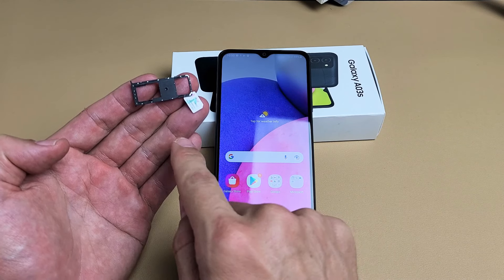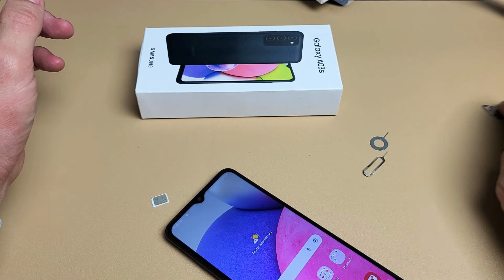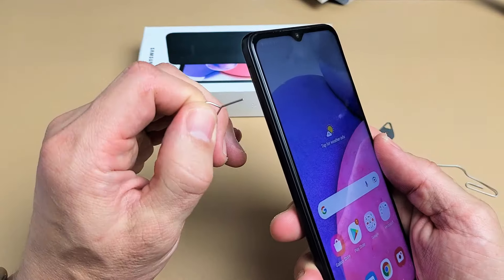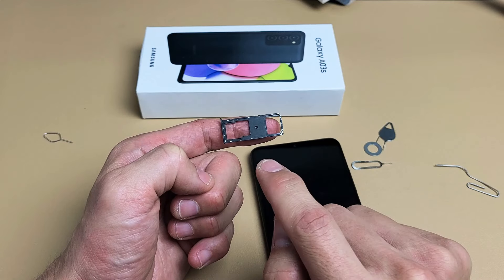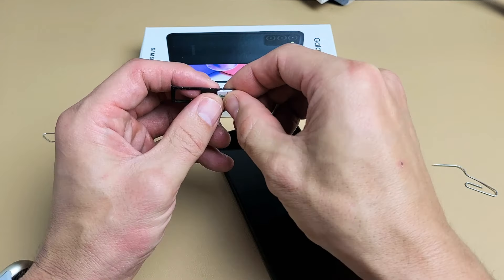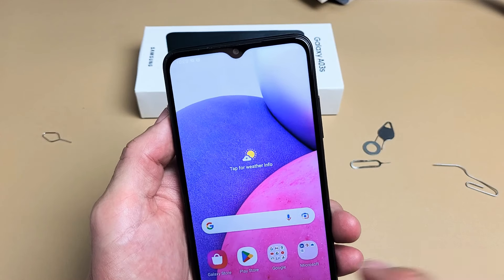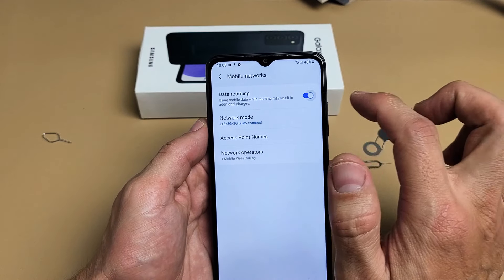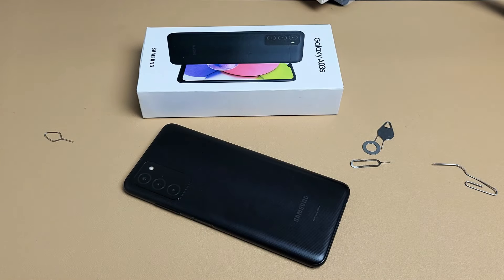Galaxy A03s: How to Insert SIM Card & Check Mobile Settings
I show you how to insert the nano SIM Card and double check mobile settings in the Samsung Galaxy A03s smartphone.  I got the this phone from T-Mobile store. I hope this helps.

SAMSUNG Galaxy A03s Cell Phone, Factory Unlocked Android